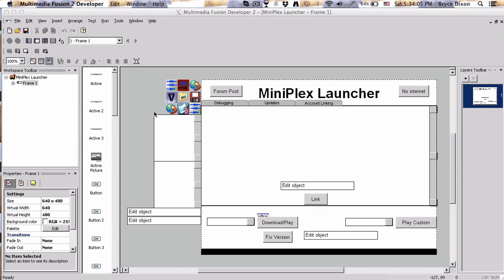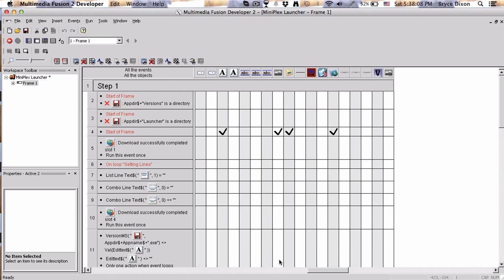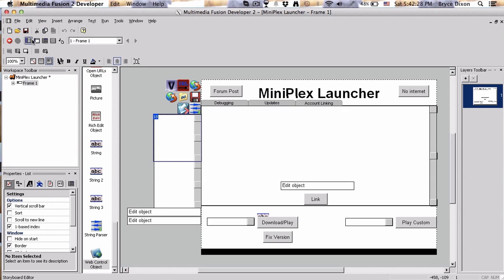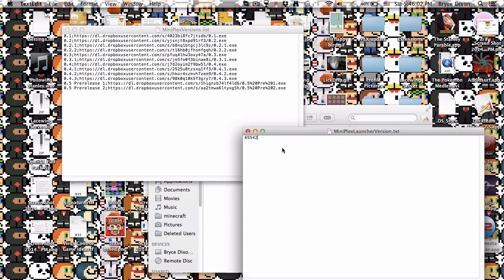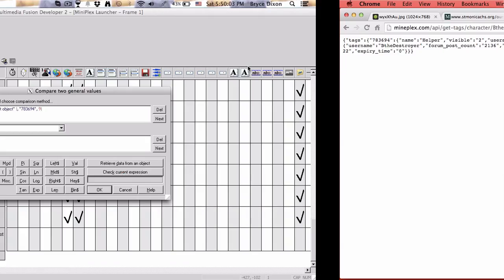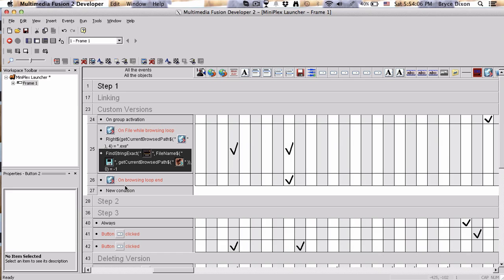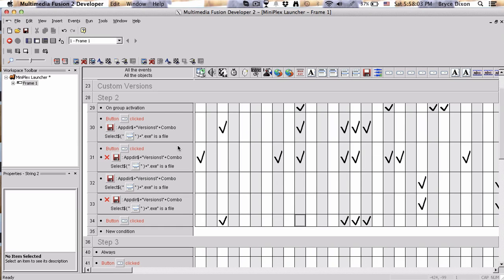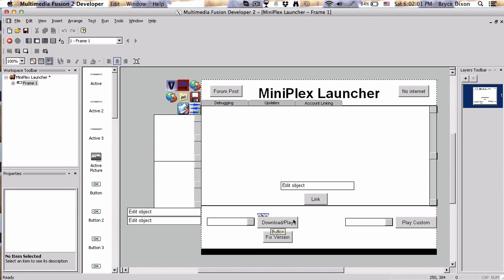MiniPlex Launcher: Programming Explanation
This video is a walk-through of the programming behind the MiniPlex Launcher Version 1.6 (Build 65542)

NOTE: This was programmed using Clickteam's MultiMedia Fusion 2 Developer engine which is required to open the source. It can be opened with Clickteam Fusion 2.5 Developer, but the export may not work correctly. The source CANNOT be opened using:

The Games Factory
The Games Factory 2
MultiMedia Fusion 2 (Regular)
Clickteam Fusion 2.5 (Regular)
TGF Trial
MMF2 Trial
MMF2 Developer Trial
CF2.5 Free Edition
CF2.5 Developer Free Edition